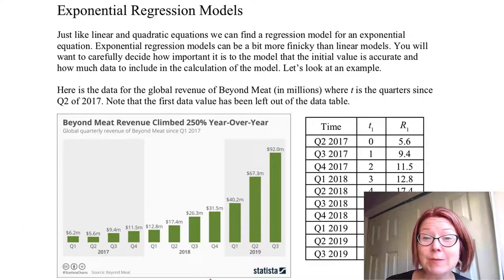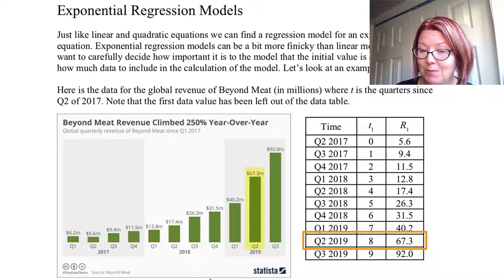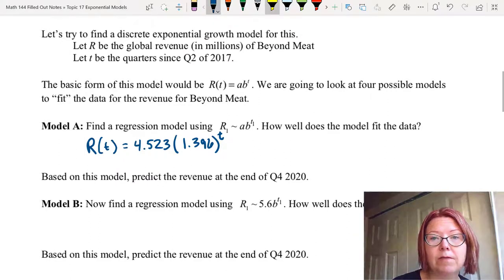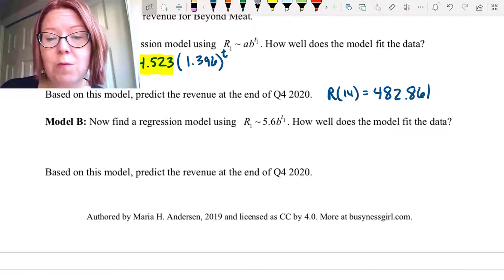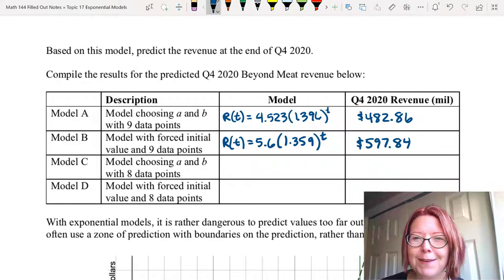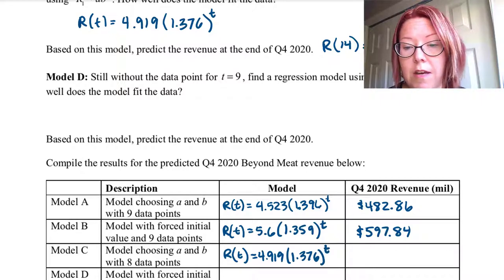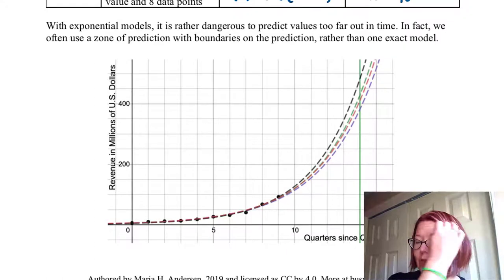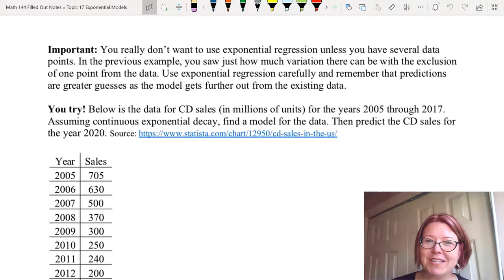CAC Exponential Regression Models, Part 1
Topic: Exponential Models
Video Title: Exponential Regression Models, Part 1 (7/8)

Learning Objectives
- Determine the equation of an exponential function given a selection of properties.
- Determine a discrete exponential model for a set of data using regression.
- Explain why exponential models have a lot of variability in projections.

Applications:
- Beyond Meat Revenue
- CD Sales